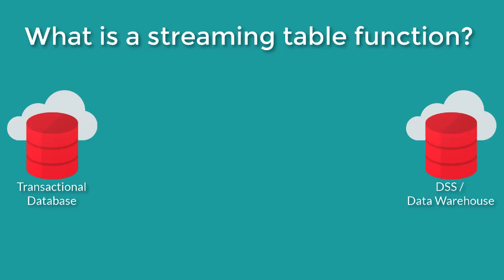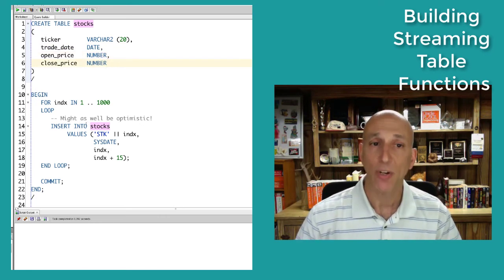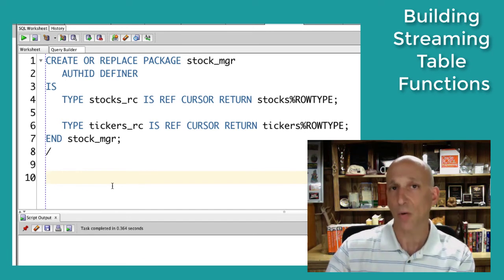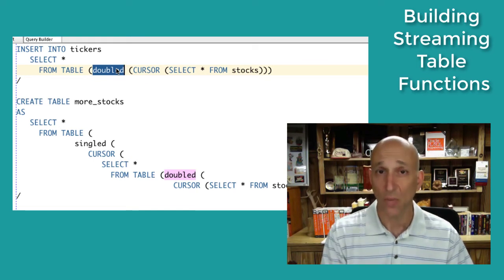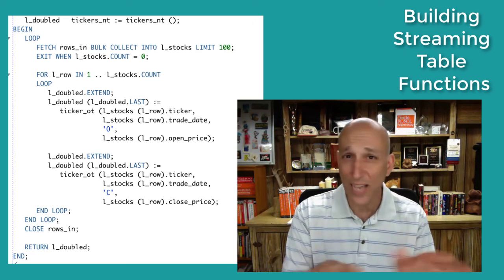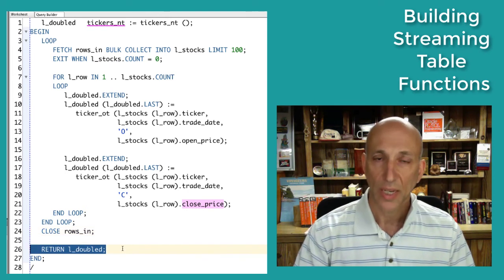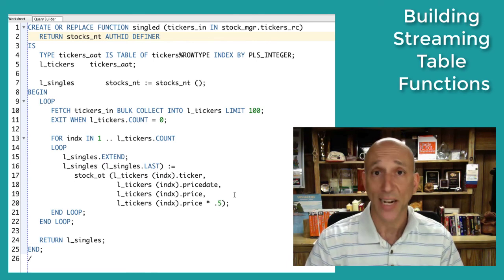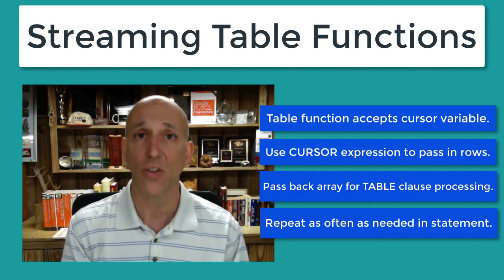Getting Started with PL/SQL Table Functions 3: Streaming Table Functions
Streaming table functions are functions executed in the FROM clause of a query as part of a sequence of data transformations, all occurring within a single SQL statement. This video shows how to define a streaming table function and use it in Oracle SQL.

Part of the Getting Started with PL/SQL Table Functions class at the Oracle Dev Gym